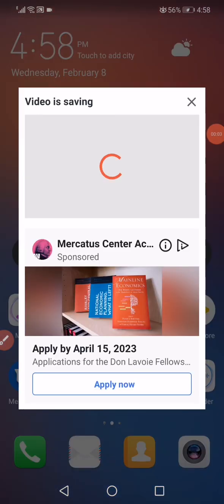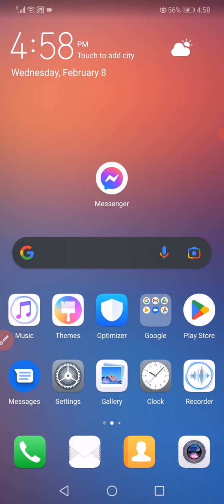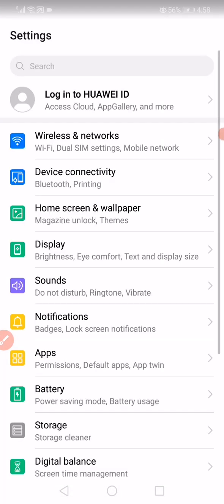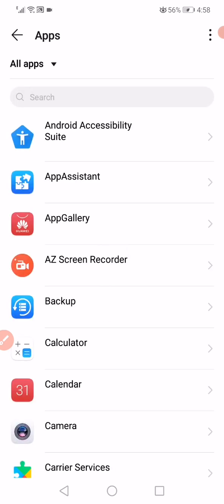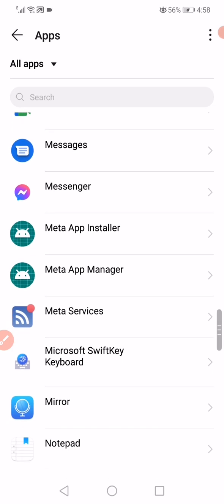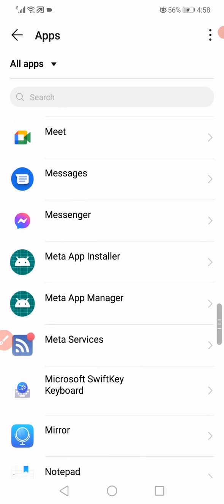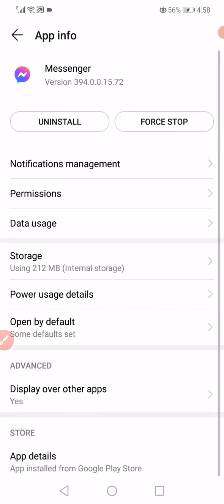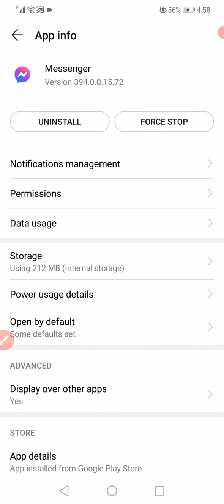How To Fix Instagram Message Request Not Showing Problem on Android and IOS iPhone 2023